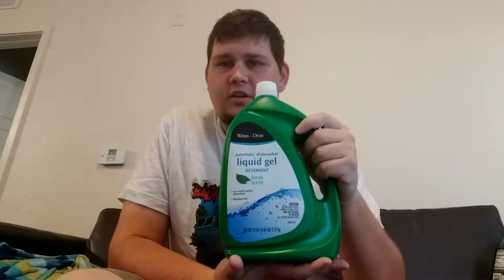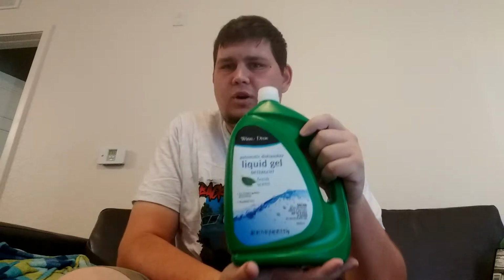How to save money on food 5 tips on how to make your food money last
Trying something new if you guys like it let me know thanks for 10 subscribers new food video will be out tomorrow